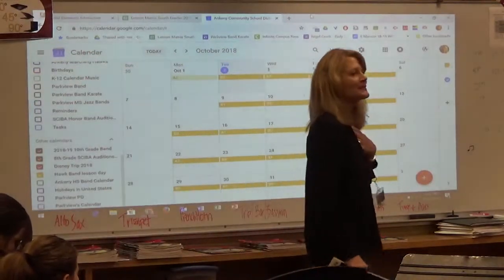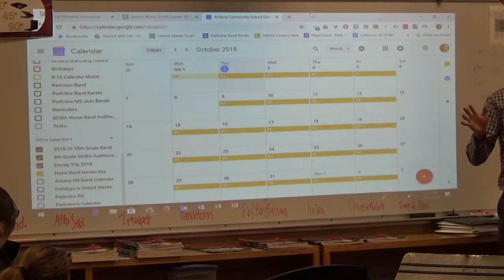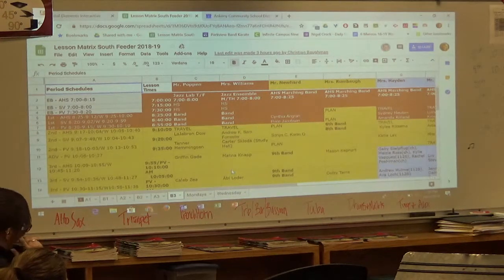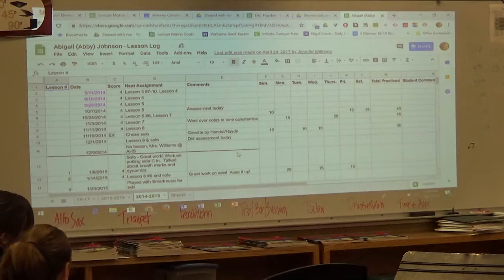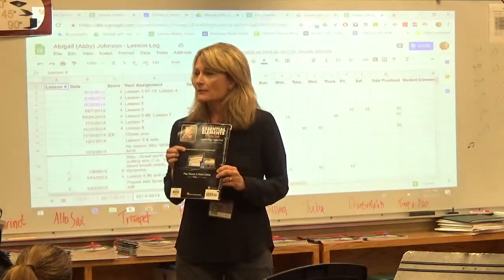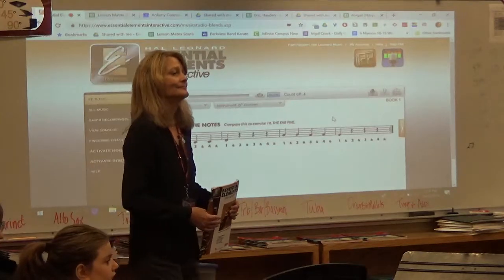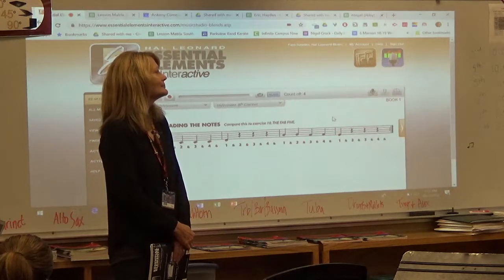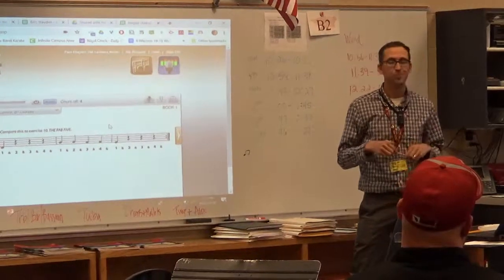Band as a Beginner at Parkview